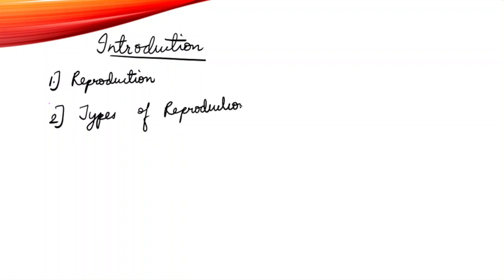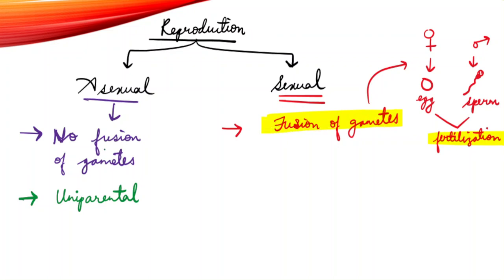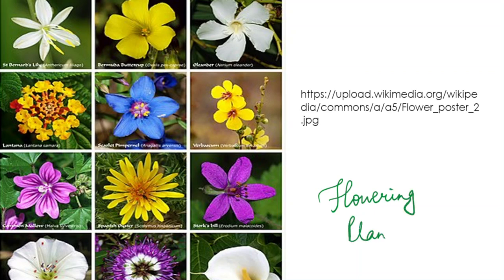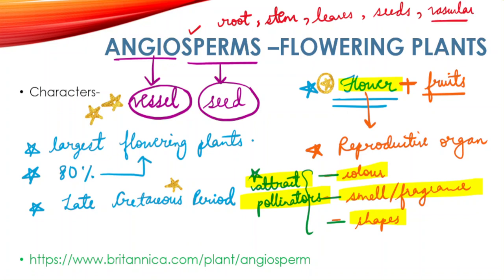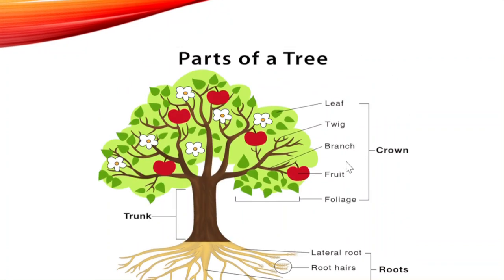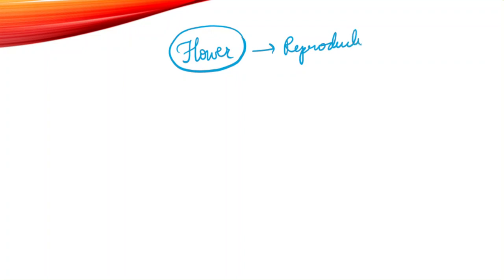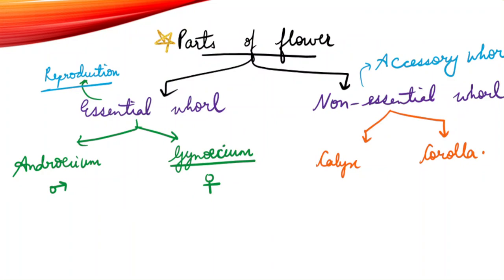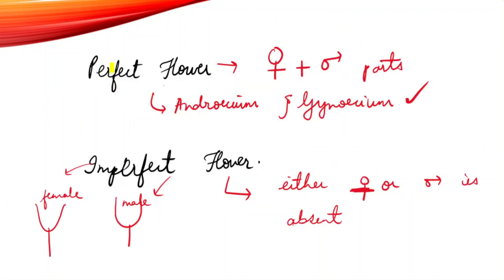Sexual Reproduction in Angiosperms Introduction -Part -1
Hello learners,
 In this class you will learn about an introductory class of this chapter.
You will understand about the reproduction and its types.
Following with Angiosperms characteristics and flower discussion in detail.
Then some terminologies of flower.